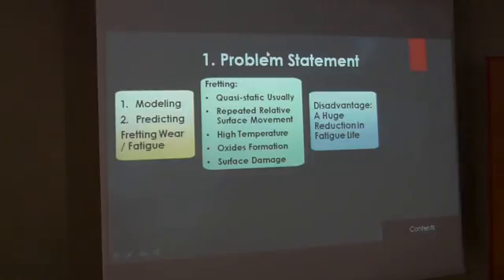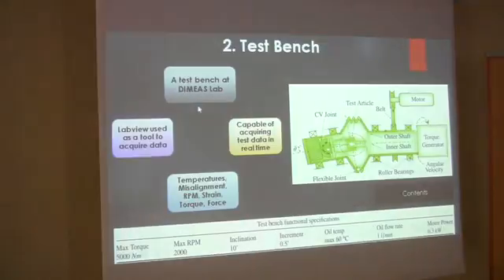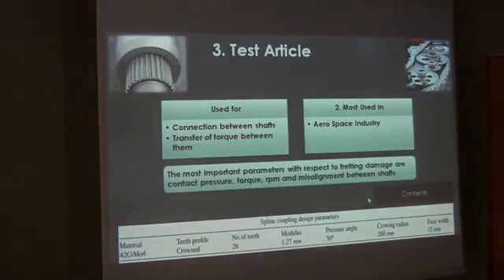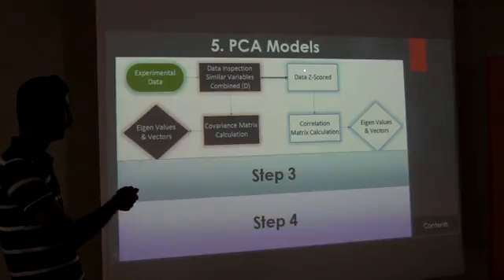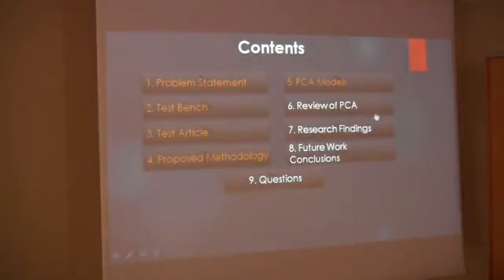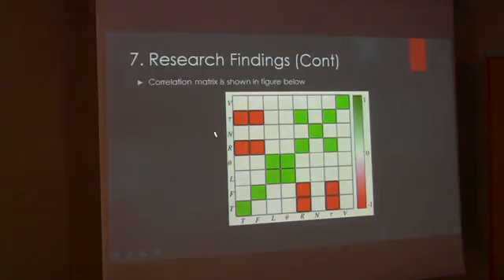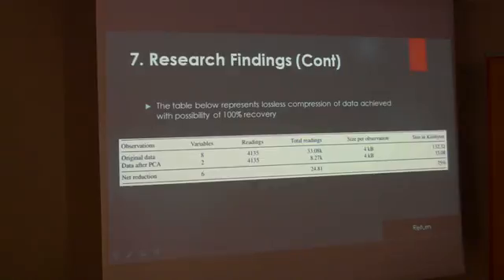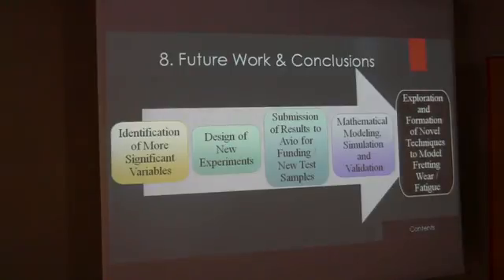Principal component analysis for characterization of fretting wear experiments on spline couplings